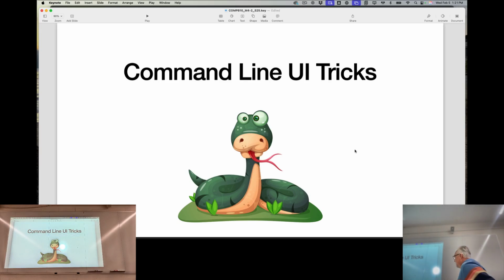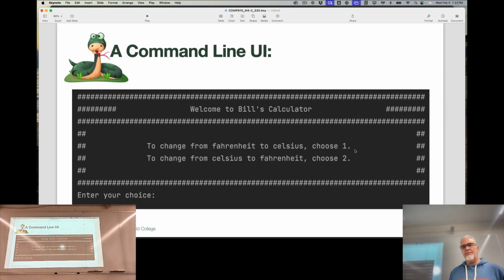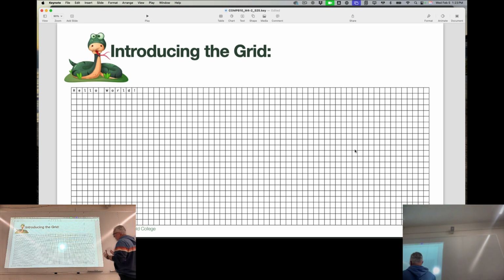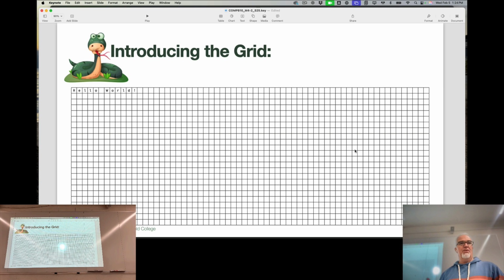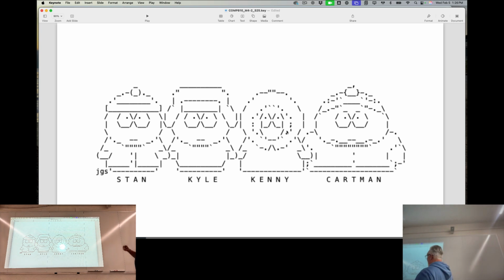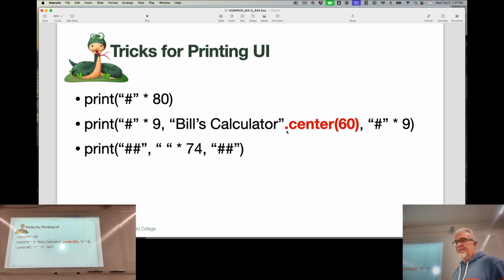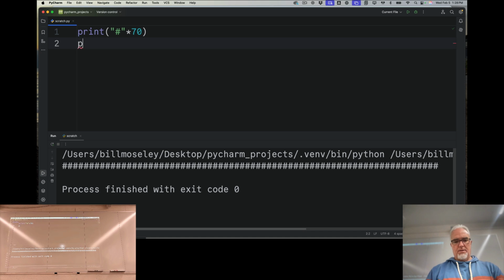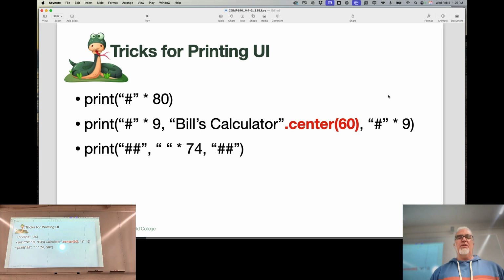Python (Spring 2025) Module 4-13: Command Line UI Tricks